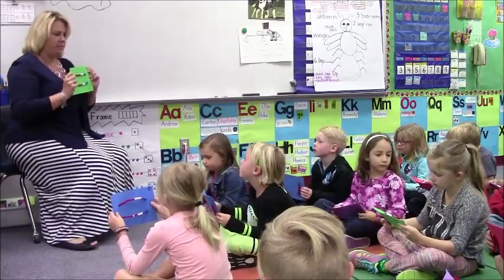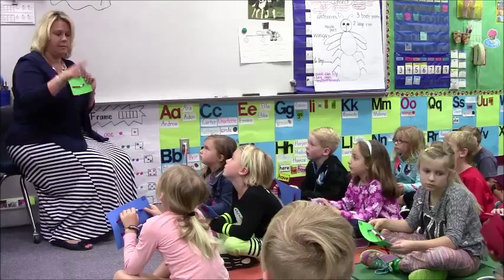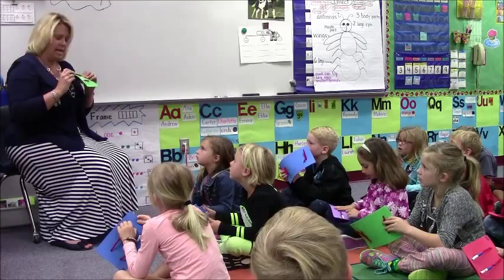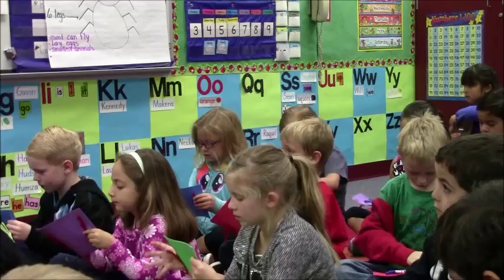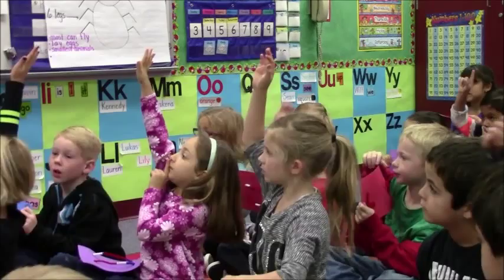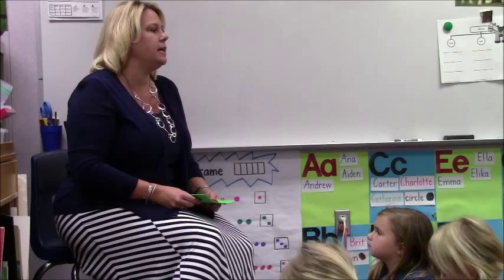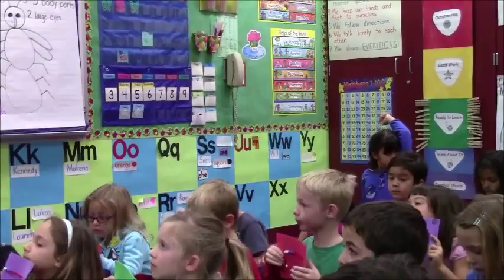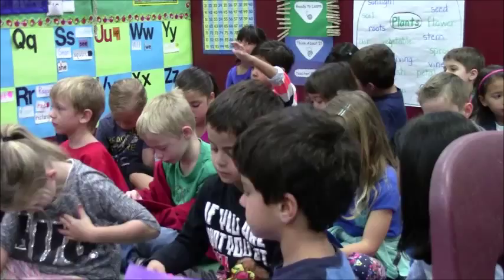FactsWise Kindergarten Abacus Clip